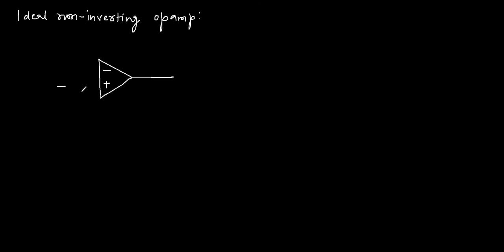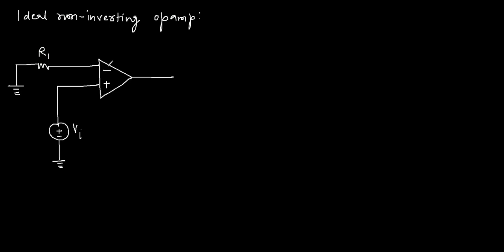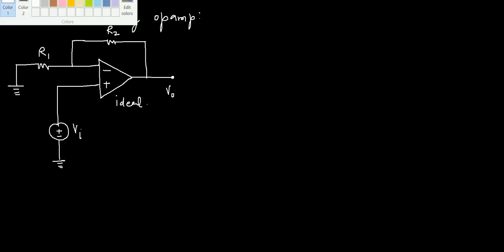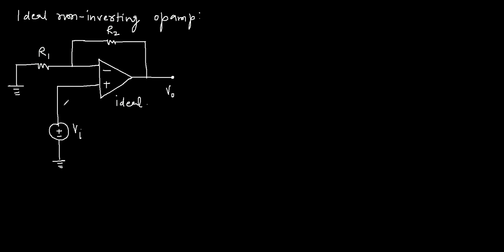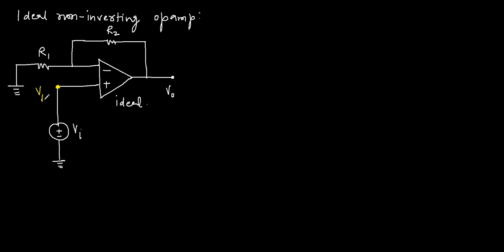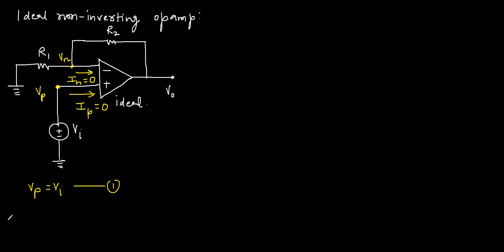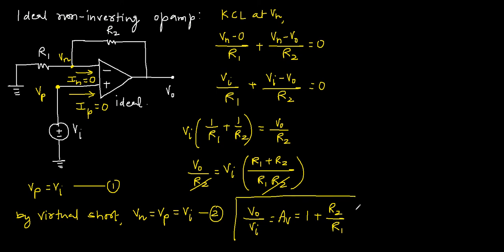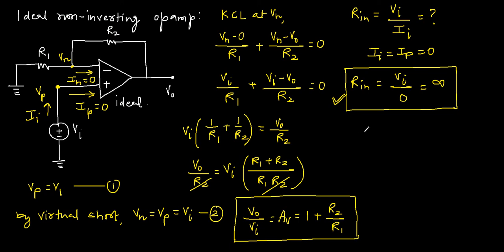Ideal Non inverting OPAMP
Ideal Non-inverting opamp is discussed in this video. I have explained the derivation for closed loop voltage gain, input resistance and output resistance of ideal non-inverting opamp. i have also discussed the voltage follower circuit which is application of non-inverting opamp.